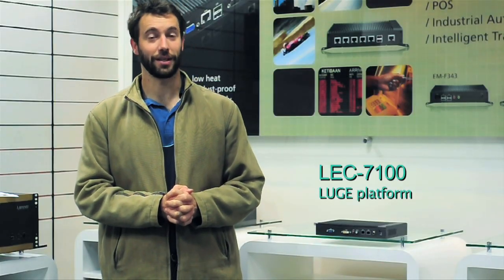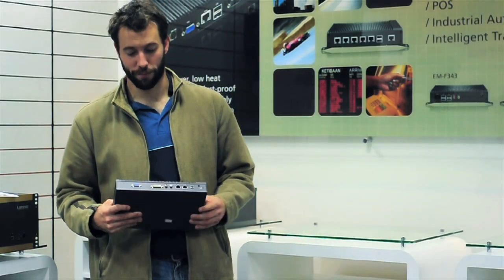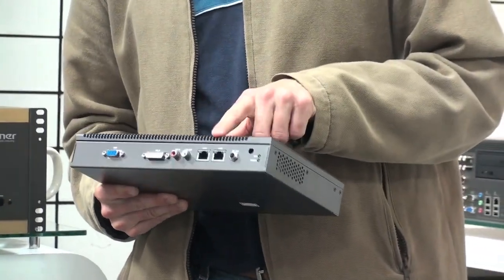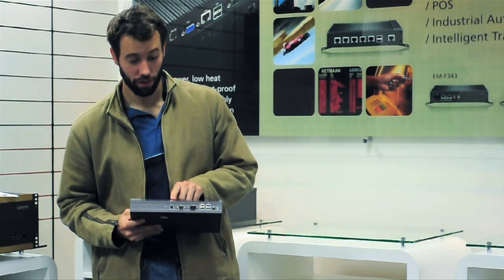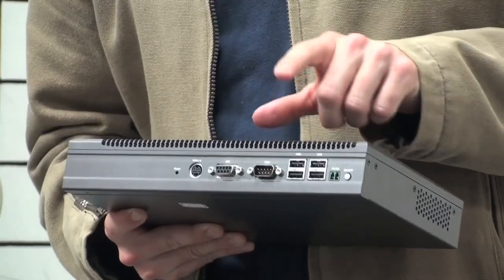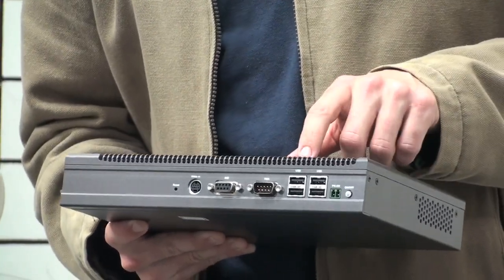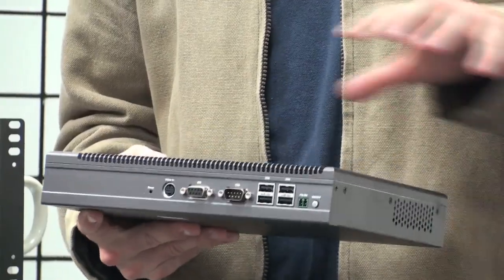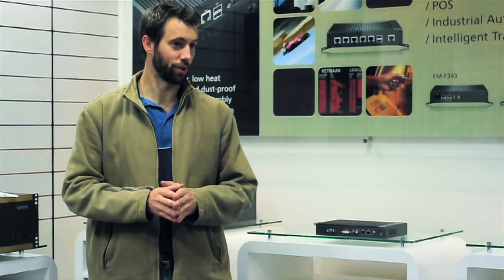Lanner Releases Embedded System Powered by Intel Atom Processor D510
The LEC-7100 is Lanners flagship IPC. It features the Dual Core Intel® Atom™ D510 processor that has 1.66GHz of processing power. Utilizing the Atoms ability for performance with very low heat generation allows the LEC-7100 to be a completely fanless system.

Additionally this system is designed with dual LAN ports for internet connectivity in fix-site deployments, while the onboard SIM card socket with 3G minicard module enable the LEC-7100 to go mobile while still delivering rich multimedia content. A built-in GPS module allows system integrators to roll-out enhanced location-based services with minimum extra cost and effort.